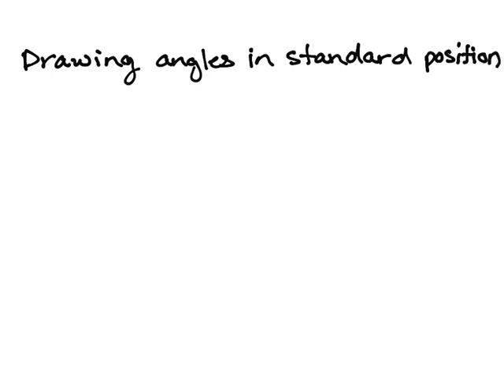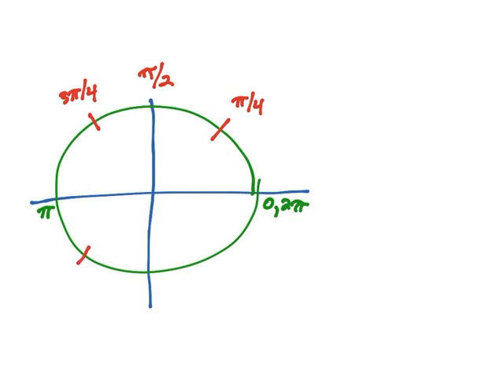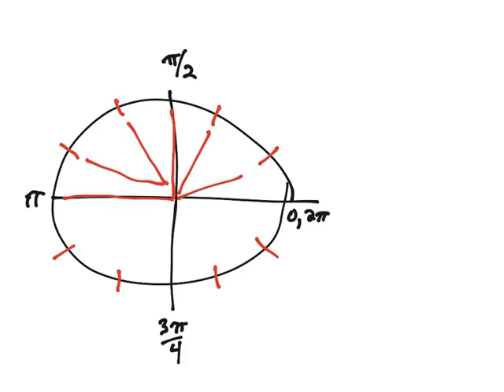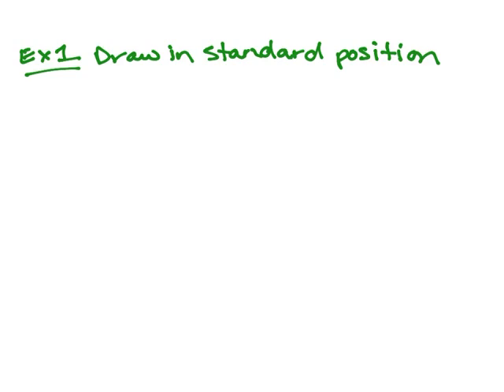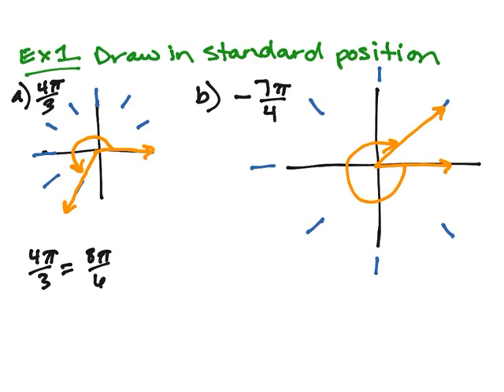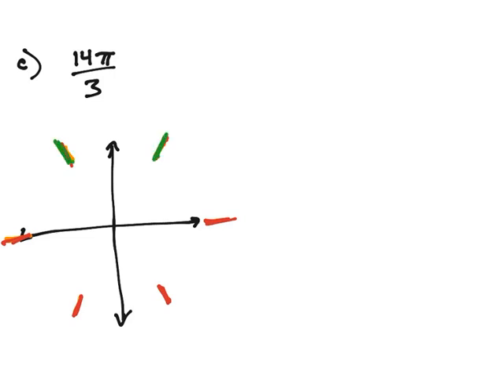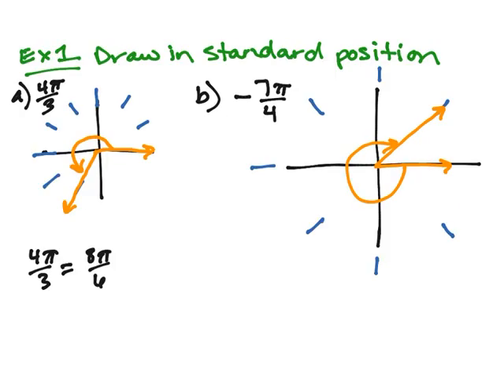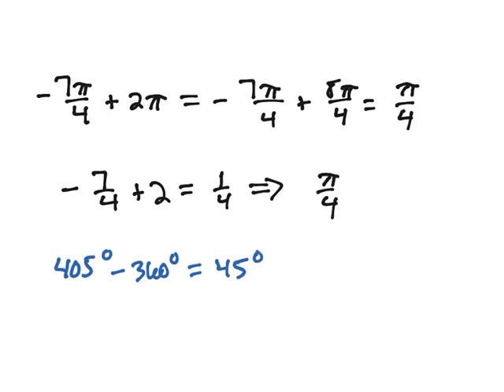Angles in Standard Position and Coterminal angles